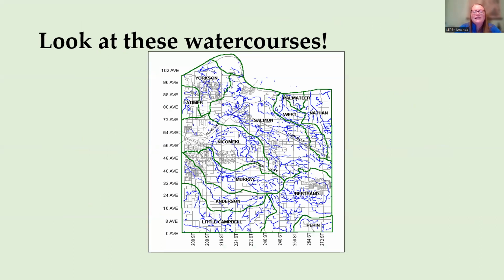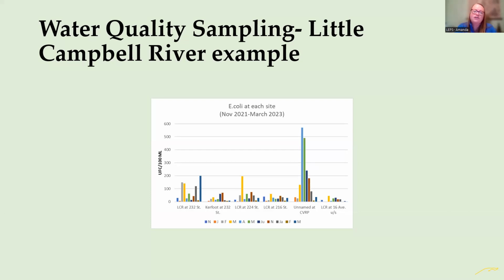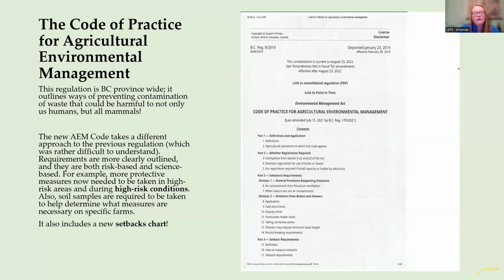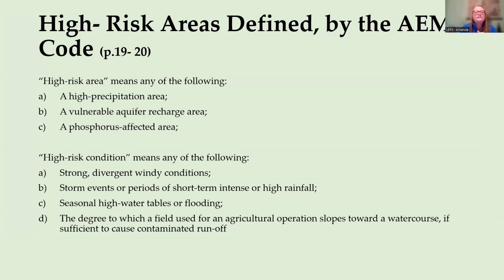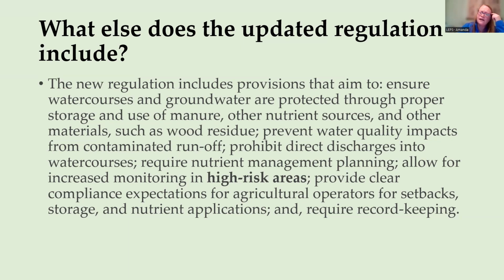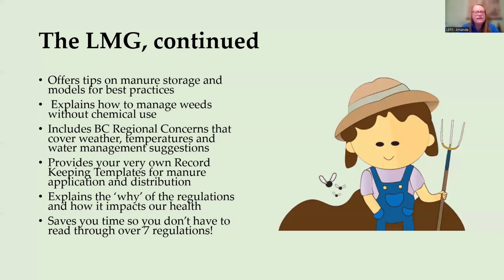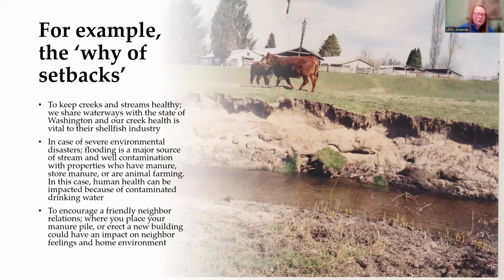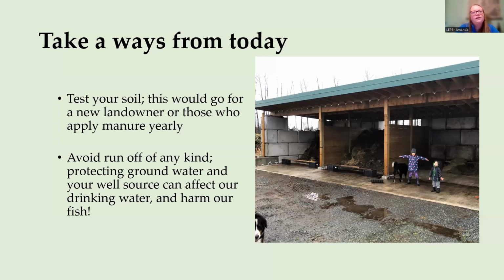Agricultural Environmental Management Webinar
Learn about the BC Agricultural Environmental Management Code of Practice (AEM Code) with our Agriculture Coordinator!